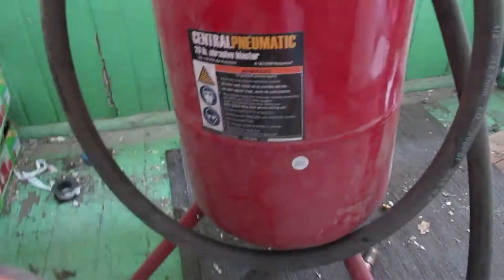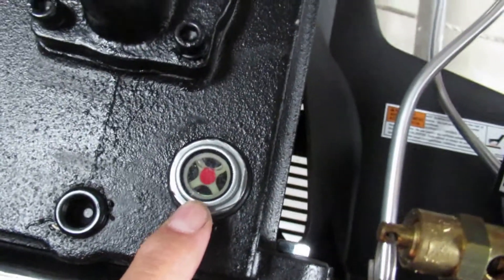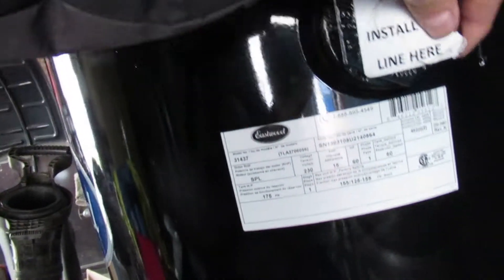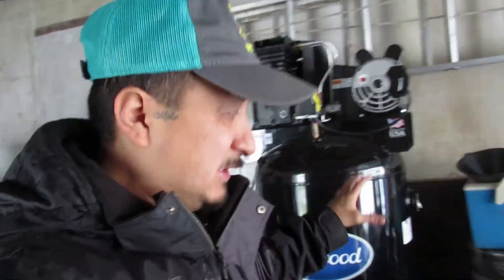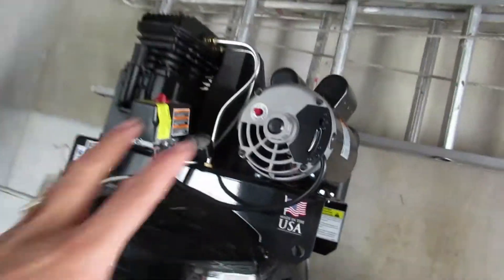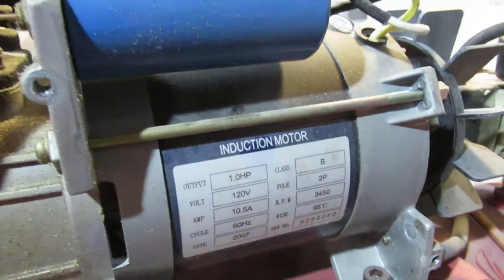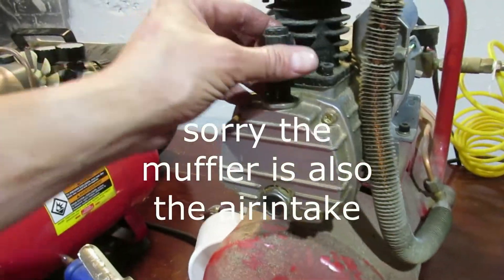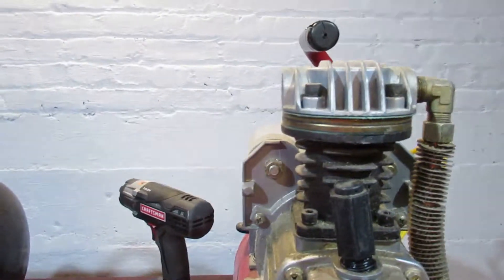Part 2 of Air compressor information Watch if your going to buy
What's going on everybody Rob here with a little video this is actually part two of air compressor information. I know a lot of people want to be hasty and get the small harbor freight air compressors but I really don't think they are worth the money. I don't think I'll go smaller than the 60 gallon air compressor with at least 3.5 horsepower motor. Although I had to fix the tire yesterday and I hastily hooked up my 29 gallon harbor freight air compressor it didn't get the job done but I had to wait a couple times for it to fill back up with air. If you have a tool that needs constant air on demand as the DA Sander a grinder or sandblaster you cannot use or should not use anything smaller than the 60 gallon air compressor.. With my 29 gallon harbor freight air compressor I actually got 15 seconds of sandblasting and had to wait for the air compressor to fill up after every 15 seconds. With the smallest harbor freight air compressor after I took it apart I really realized how crappy it was. No my 60 gallon air compressor is not hooked up yet but this spring I will shoot a video on it. Please do a lot of cross-referencing and figure out what you're actually going to need the air compressor for before you make the purchase.